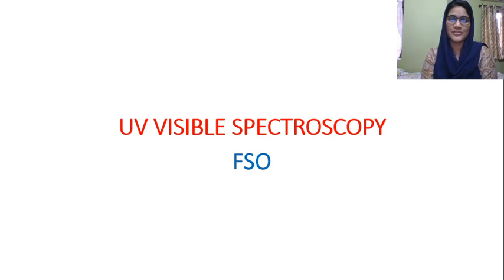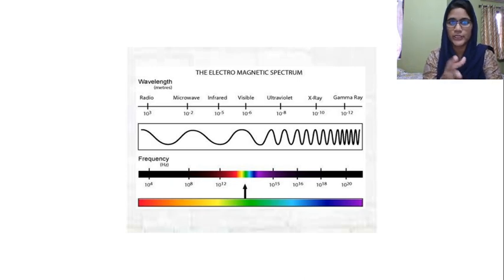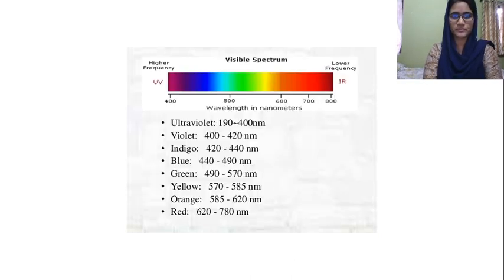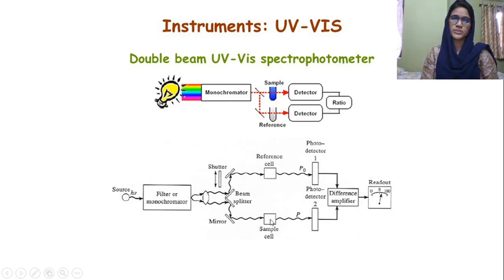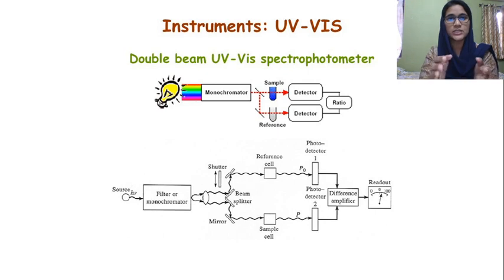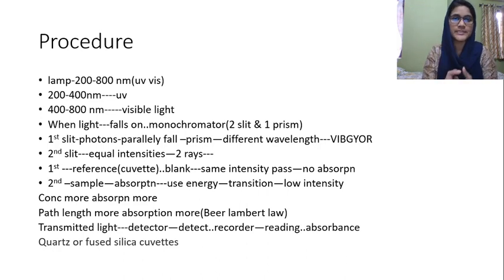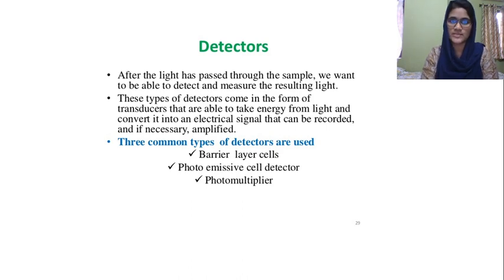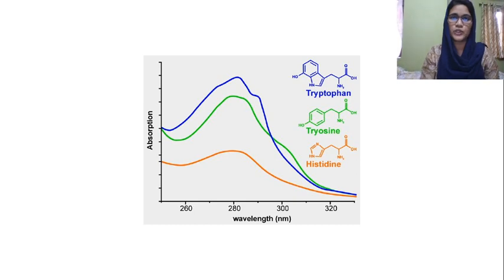UV VISIBLE SPECTROSCOPY-FSO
In this video discuss about uv visible spectroscopy.
This will be helpful for aspirants preparing for FSO exam.
UV VIS#SPECTROSCOPY#FSO#FOOD ANALYSIS